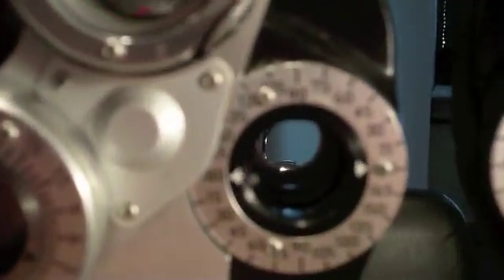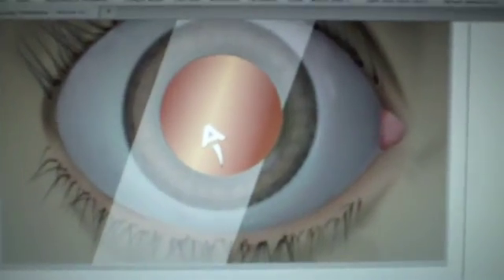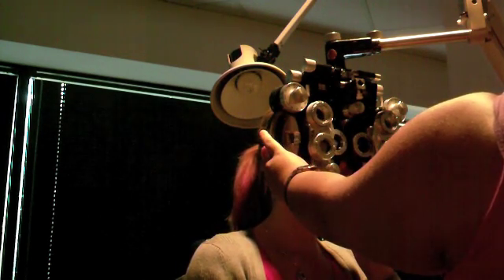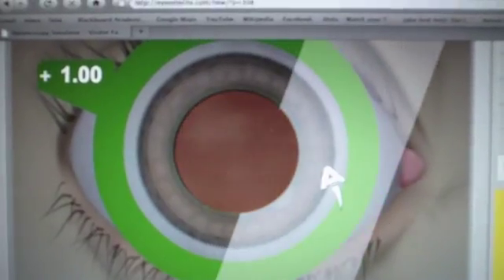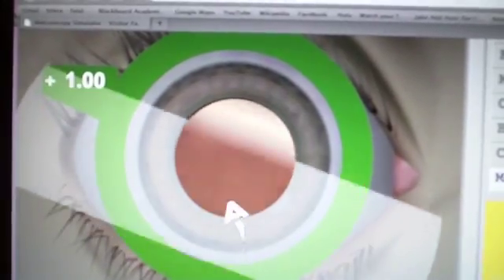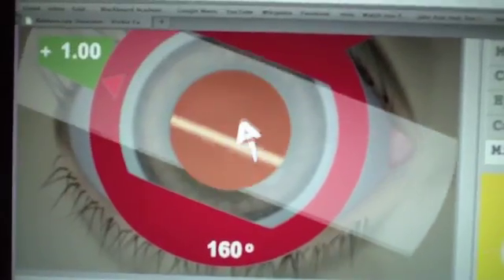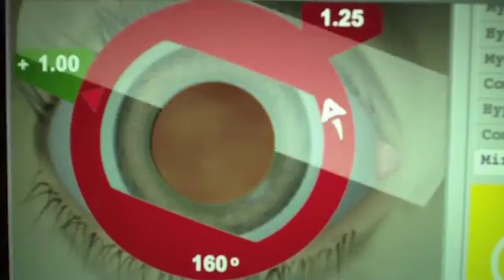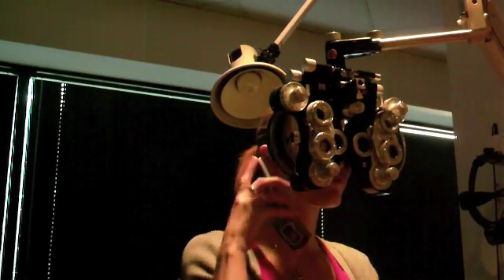Retinoscopy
Another tool optometrists can use to find someone's prescription.

I want to thank Neen for being such a good patient, and also Alcon for making the retinoscopy simulator available.  Alcon = love.